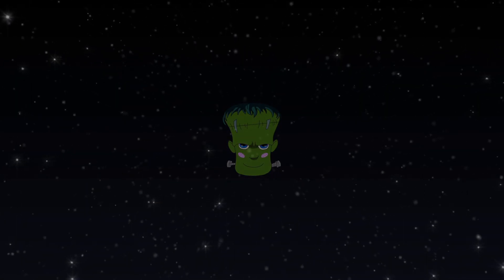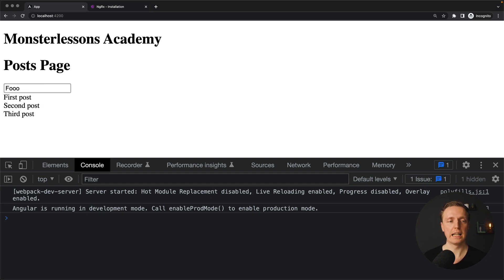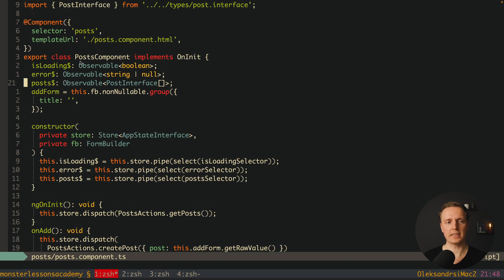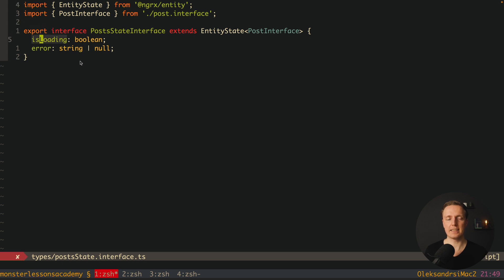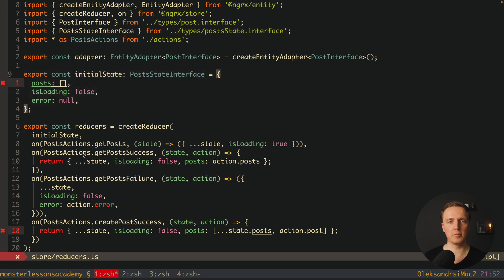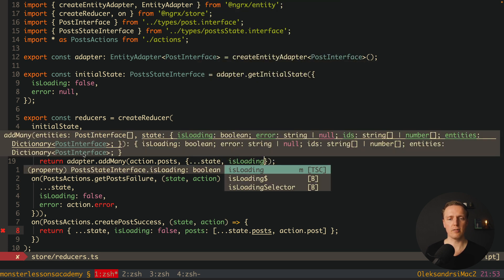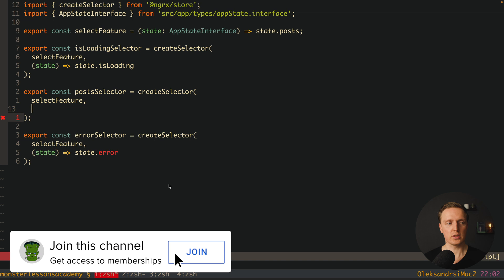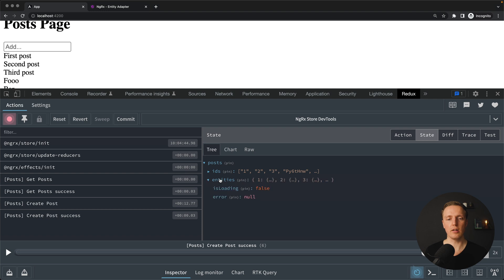Ngrx Entity - Simplify Your Ngrx State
Learn NgRx Entity library and how you can simplify your NgRx state by using it. It allows you to have the same entities collection in every NgRx reducer and get a bunch of methods and selectors to work with your data.

🕒 TIMESTAMPS
0:00 Introduction
0:55 Ngrx entities installation
3:08 Ngrx entities state
5:25 Ngrx entities adapter